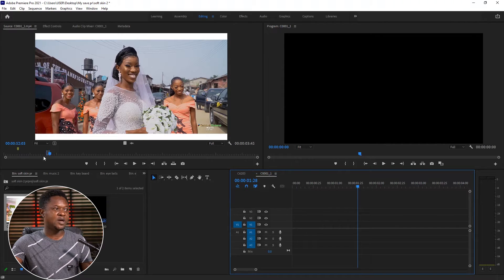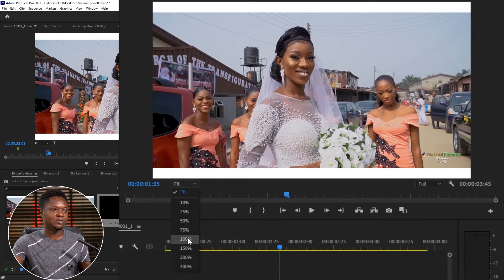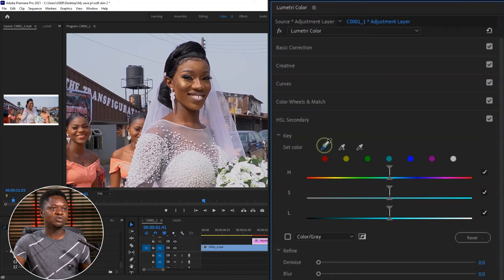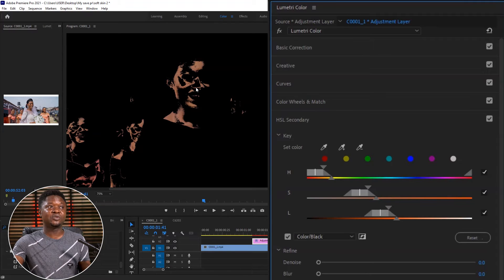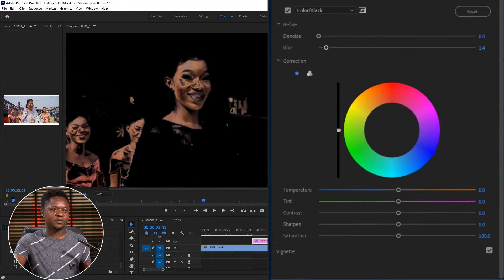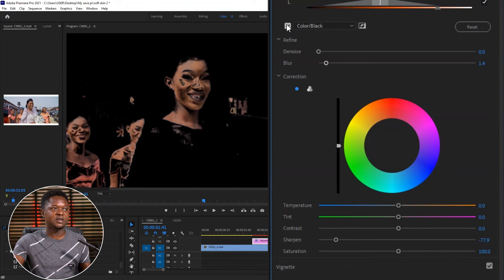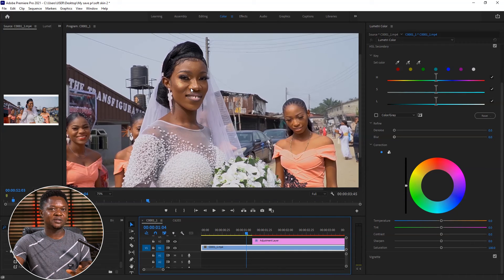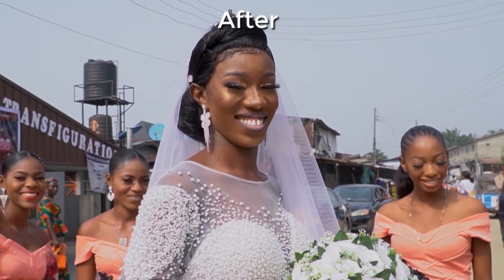Easy way to Smooth Skin adobe premier pro NO PLUGIN NEEDED.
After watching this video from start to finish, you will find it very easy to smoothen skin in adobe premier pro without paying for third party plugin and  it does not need too much CPU power to render.
    If you are looking for ways to smooth skin in adobe premier pro, this video is for you.